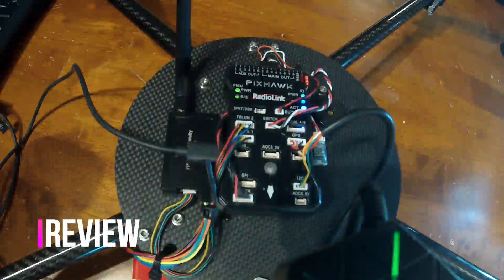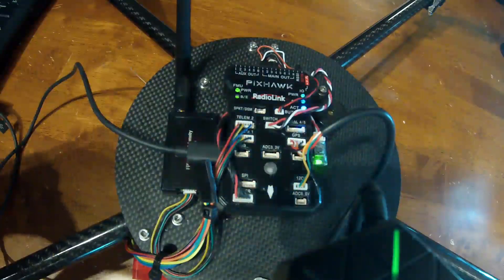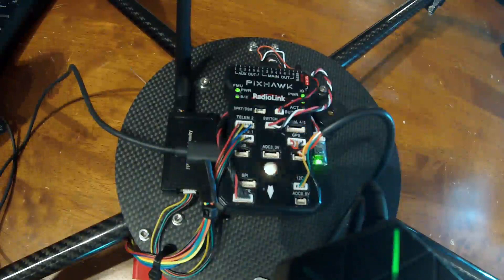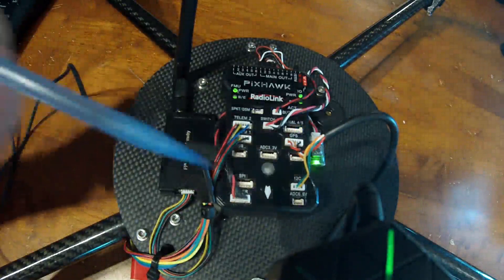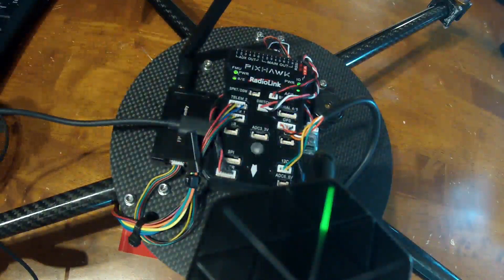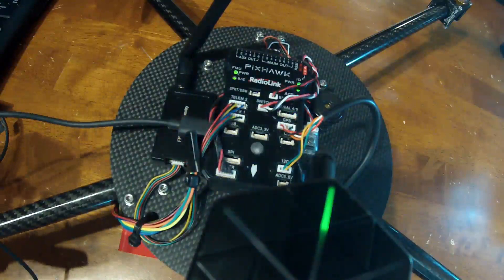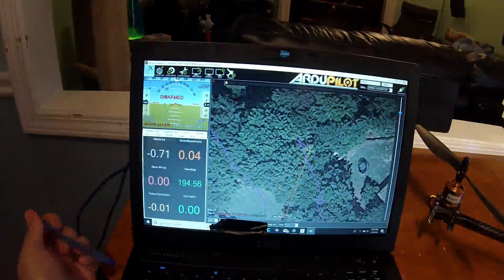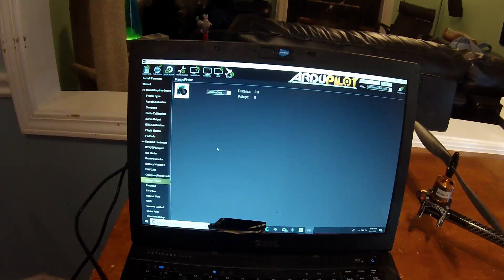Amazon Customer reviews Radiolink Pixhawk PX4 32 Bit ARM Flight Controller + NEO M8N GPS + Pixha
Available on AE: